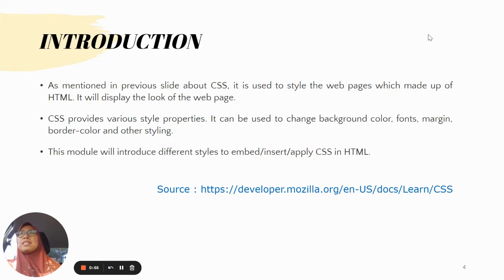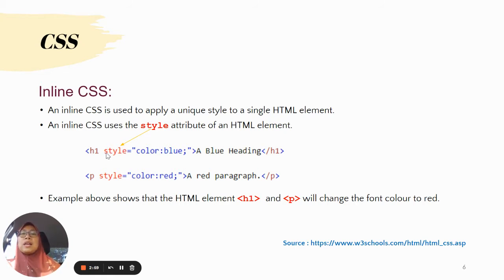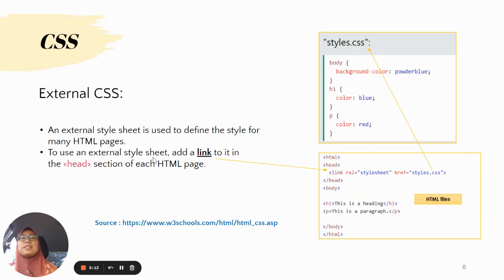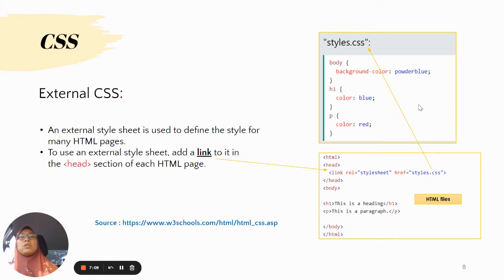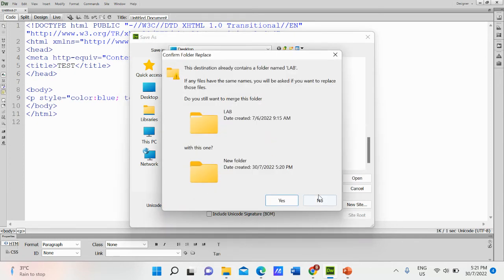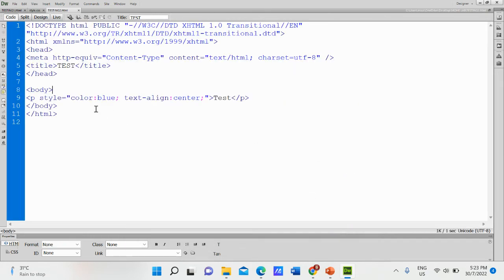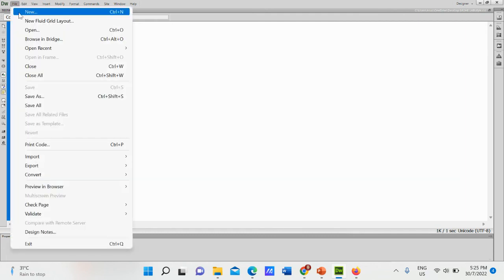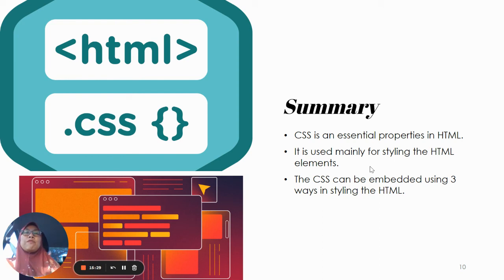MOHE css in html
Explanation on HTML